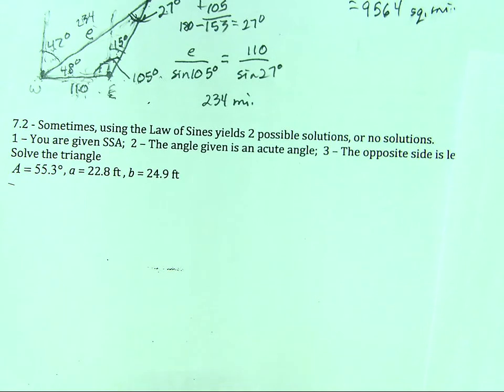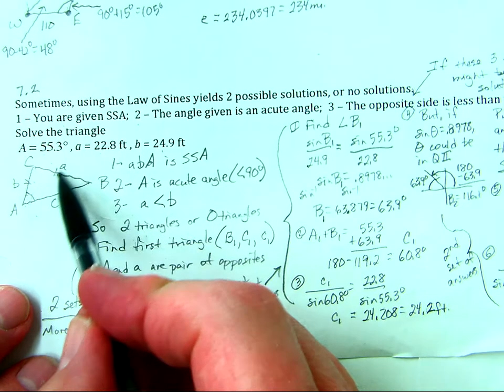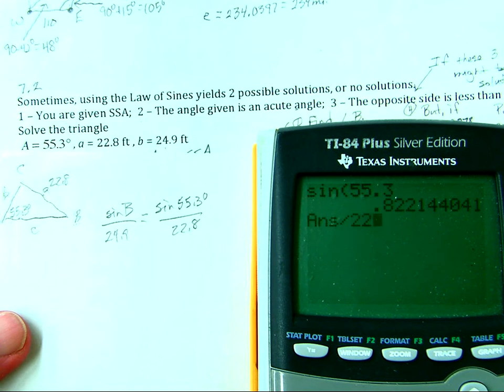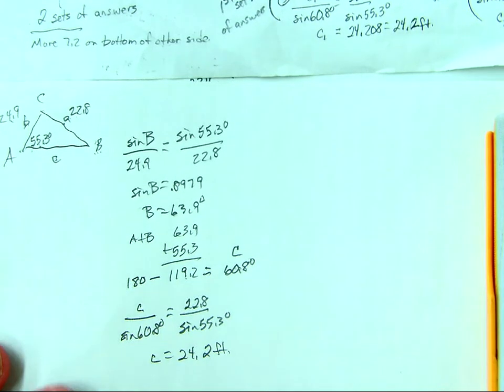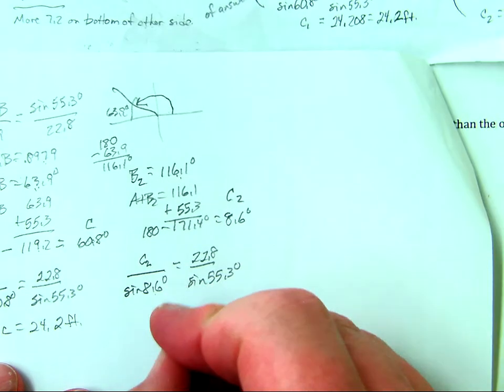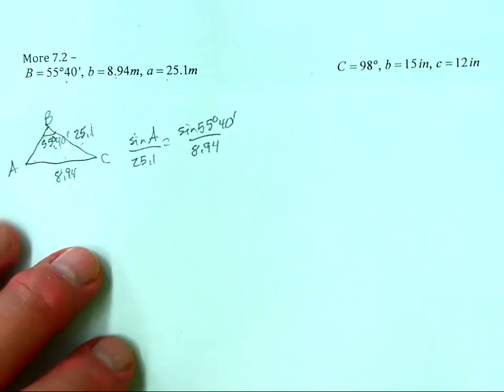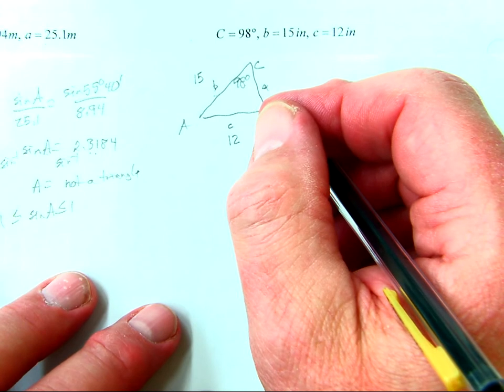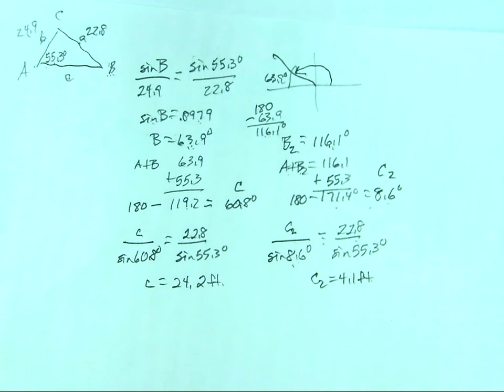Trig20 7 2 notes video